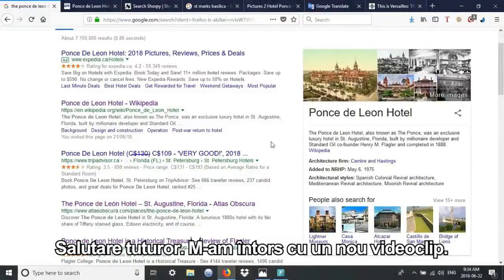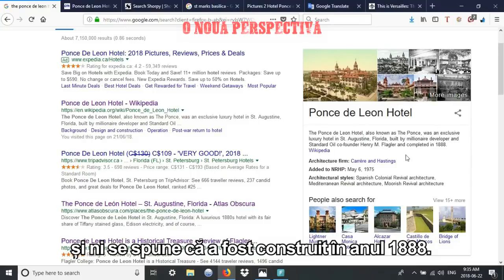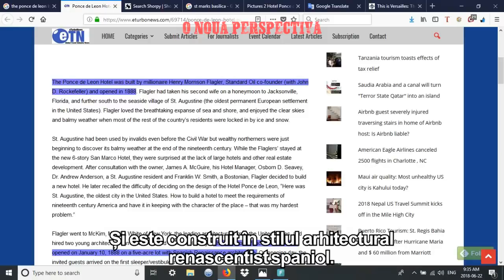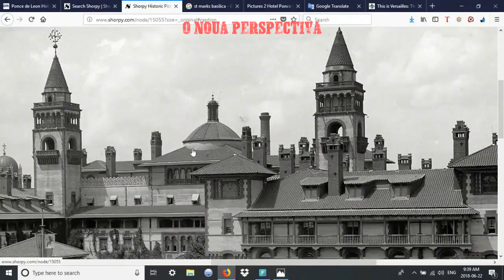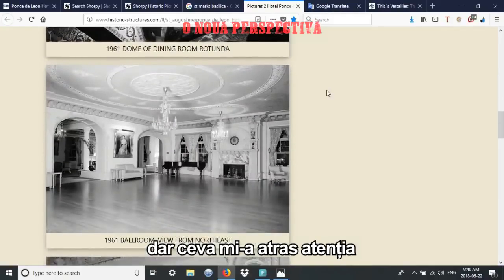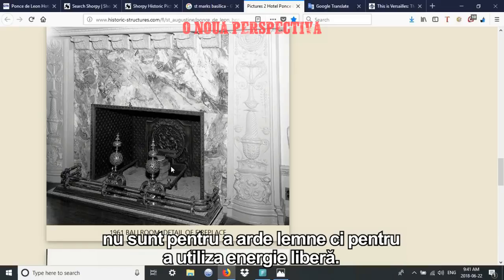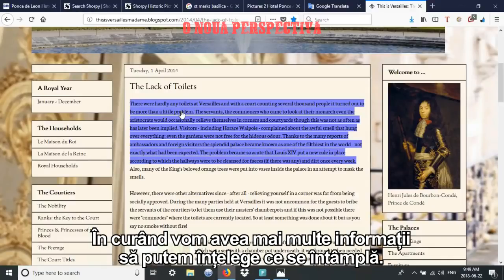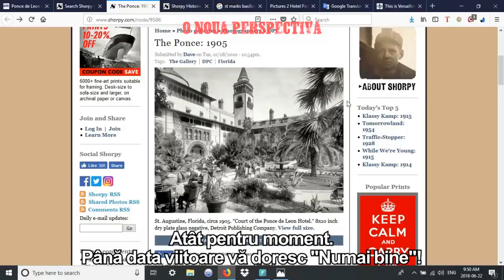De ce nu existau toalete? ADEVĂRUL TE VA ELIBERA | Episodul 7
Mulțumim CONSPIRACY-R-US pentru cercetare.